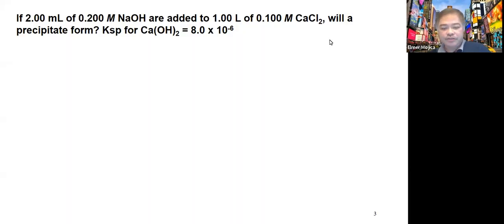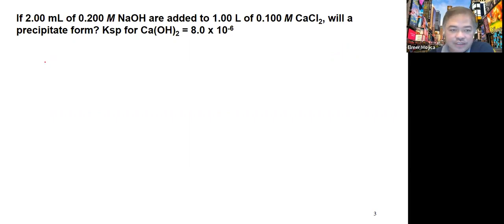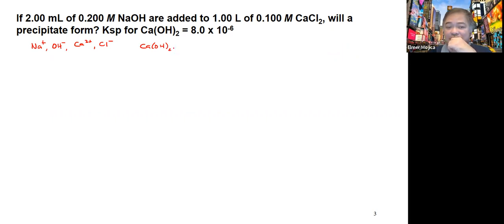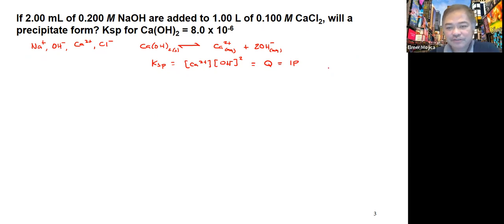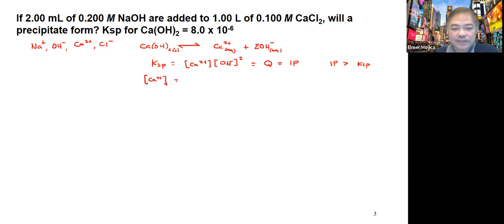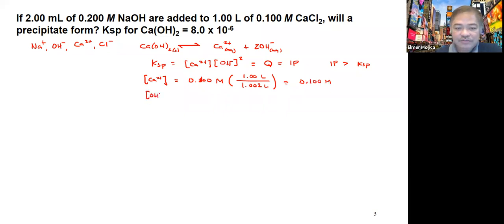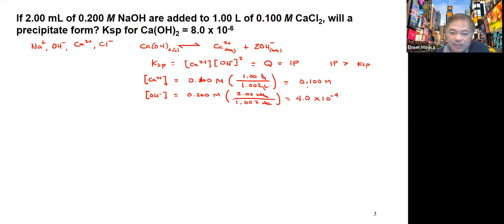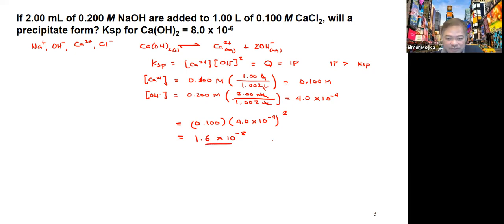Precipitation Problem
If 2.00 mL of 0.200 M NaOH are added to 1.00 L of 0.100 M CaCl2, will a precipitate form? Ksp for Ca(OH)2 = 8.0 x 10-6